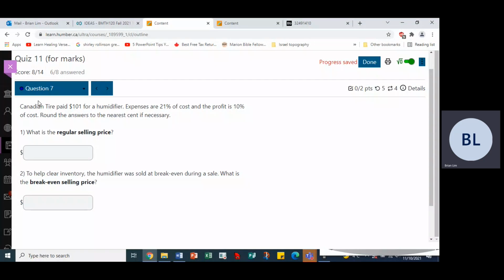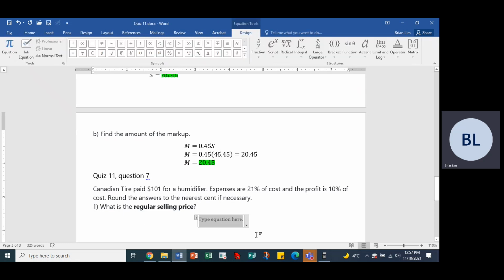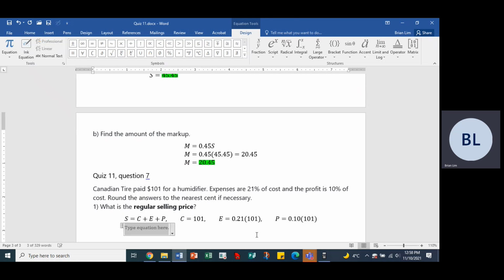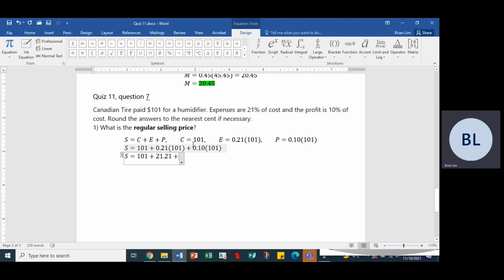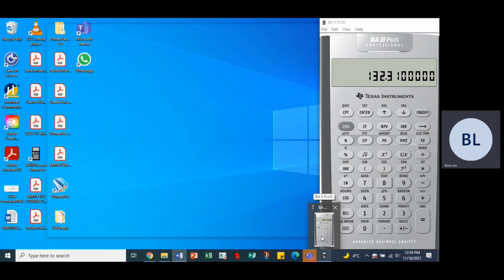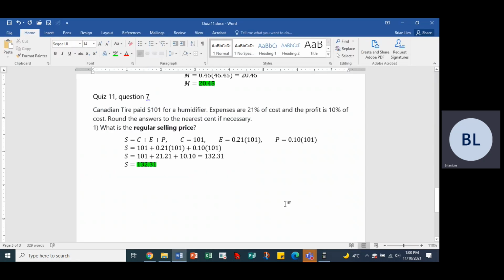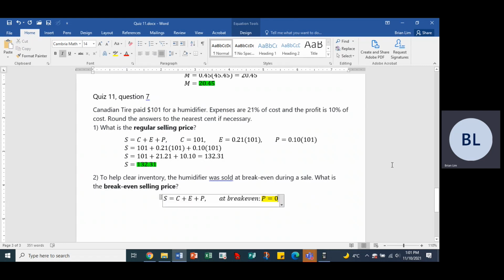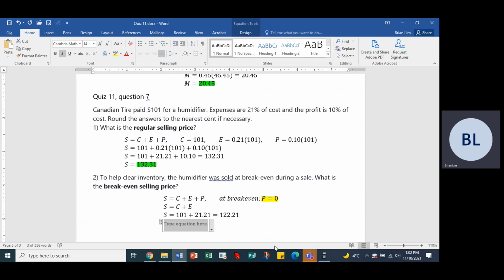Quiz 11, question 6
An item costs $101, Expenses are 21% of Cost, Profit is 10% of Cost:
1) What is the regular Selling Price
2) What is the Breakeven Selling Price